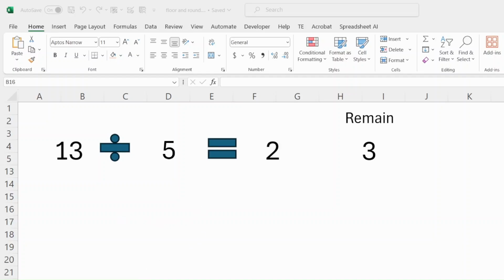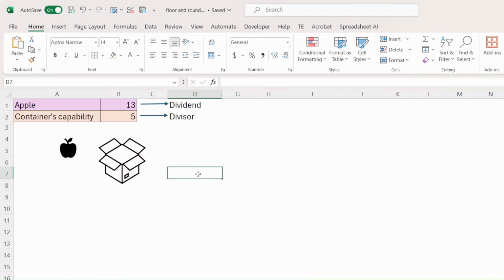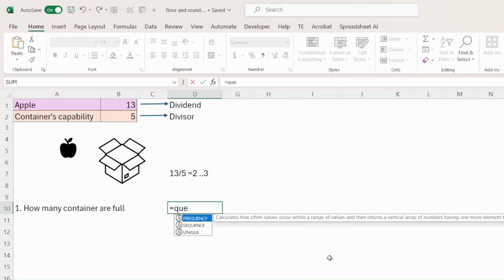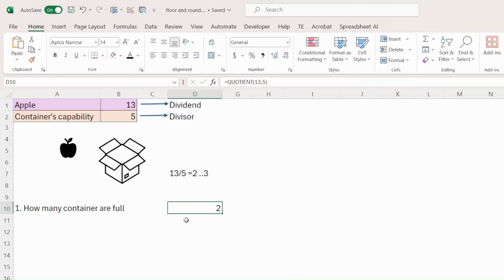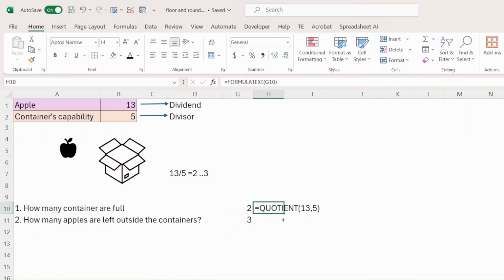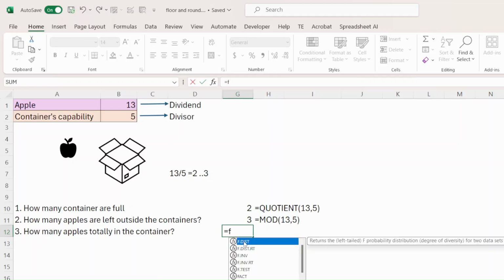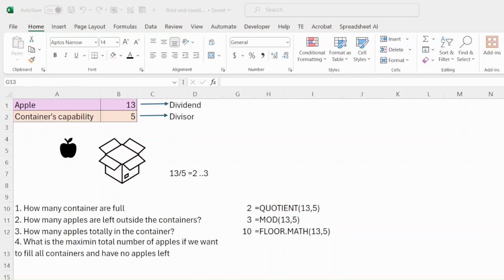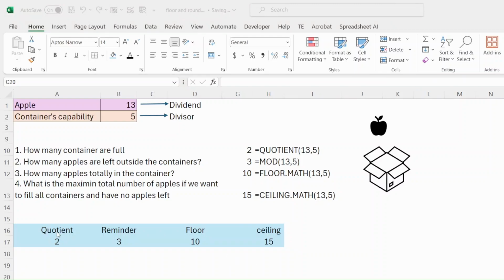Understanding Division: Explained Simply, Function: Quotient, MOD, Floor, and Ceiling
Explore the world of division with this tutorial! Learn about division equations, quotient, remainder, and more. Discover how mathematical functions like quotient, MOD (modulo), floor, and ceiling help explain division concepts in real-life scenarios.